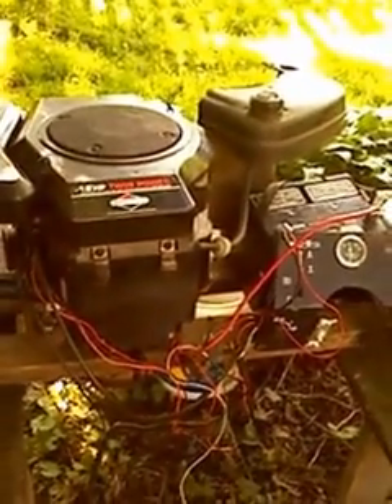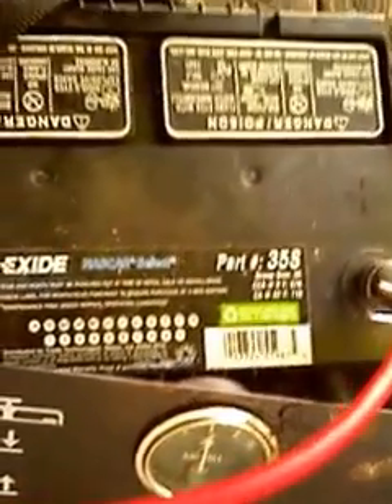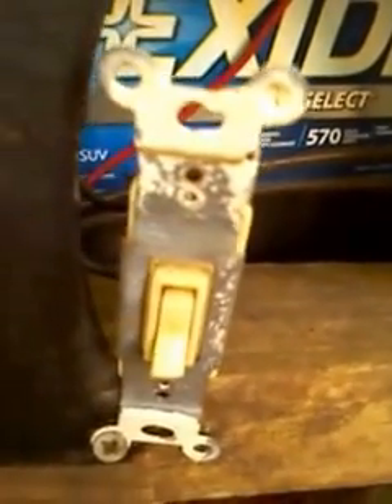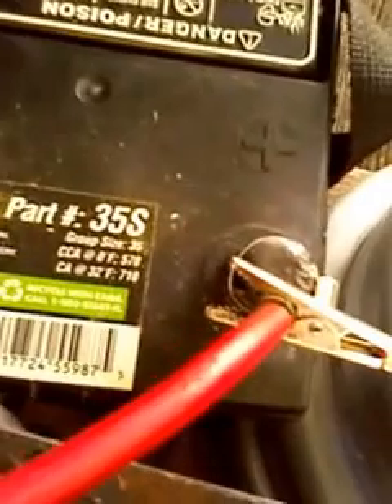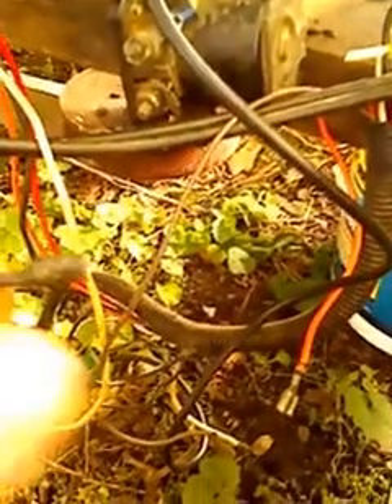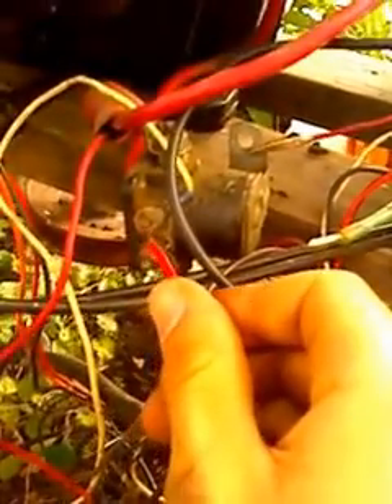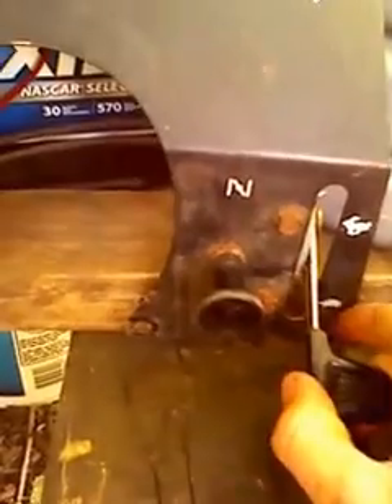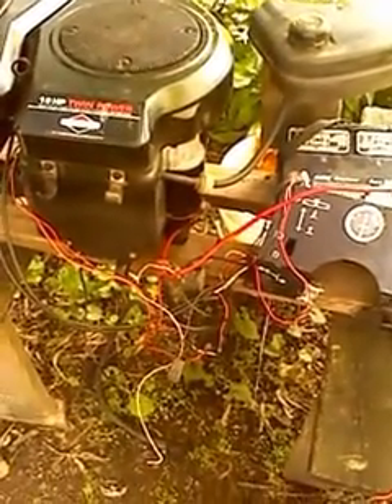How to Start a Briggs and Stratton 18hp Opposed Twin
Time to Start that Engine!!  In this video I show you how to wire a Briggs and Stratton 18hp motor to start so you can know if it works before taking the time to install it in your machine.  The directions in this video can be a little risky(fallow at your own risk), but worked on my engine and are very close to the regular wiring just without the key and some safety features.